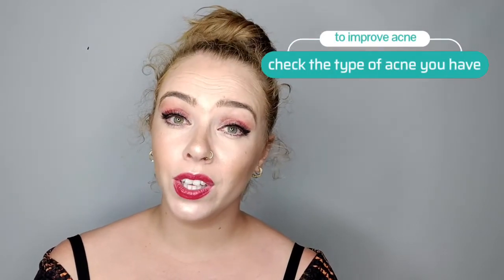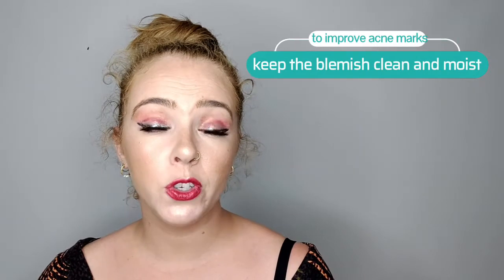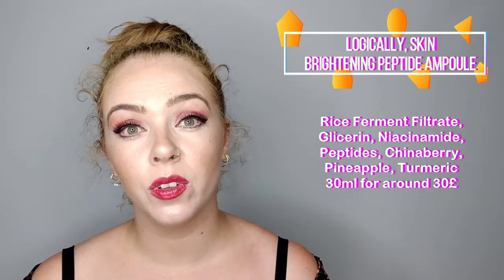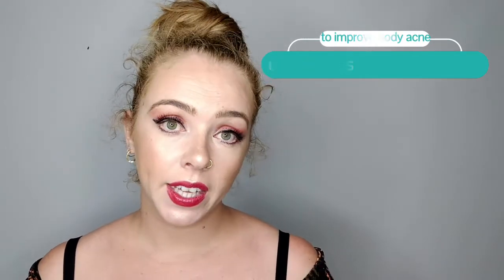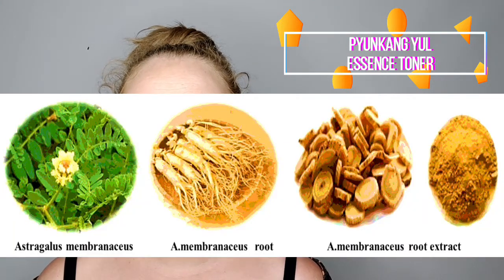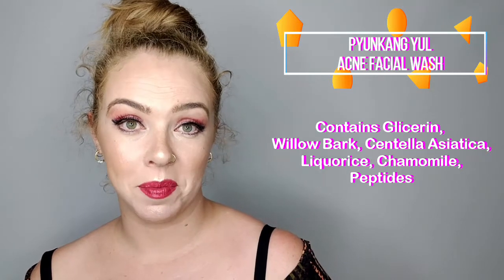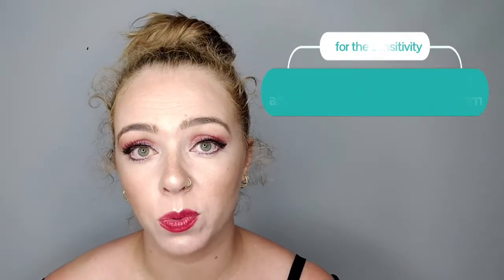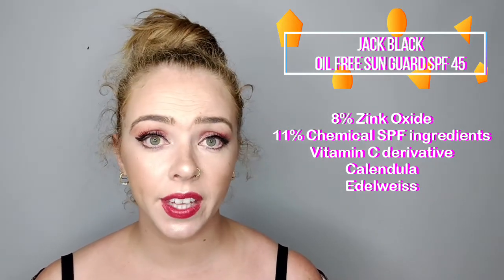Acne. How to improve our concern in the summer?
Hi Beauties,
Acne is affecting huge part of us in some point of our life.
In the first part of acne in the summer topic:

I talked about few great ingredients that you can add on to boost your healthy skin look when acne is an issue for you and some common mistakes.

In this video - part 2 on the Acne in the summer topic,
 I am looking into  what TO DO in order to improve your skin during the summer while fighting with acne and blemishes.

H.ealthy
I. nformed
Beauty
was created because I wanted to advise, help and update you with regards to any kind of skin care topics. Everything is based on my knowledge, years of professional experience as beauty therapist,  passion and curiosity about everything related to skin care.
Don't forget - look at the ingredients and not just the labels